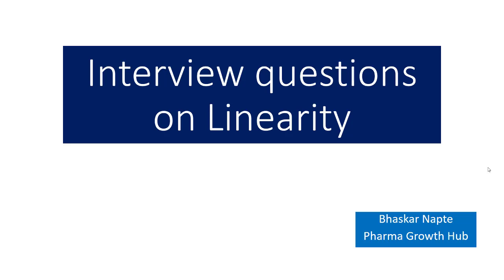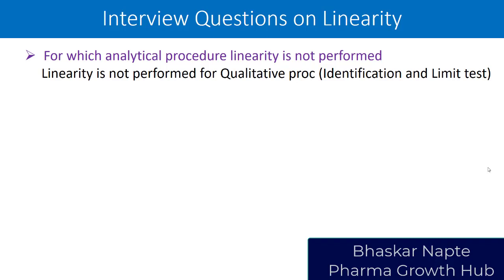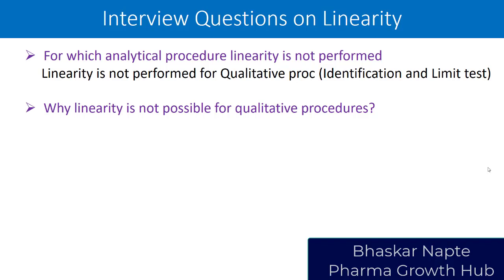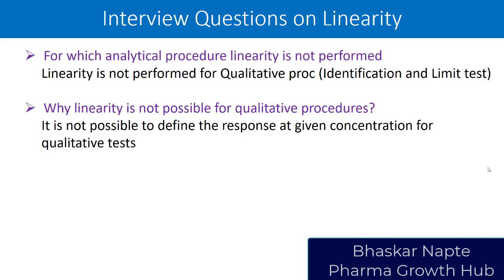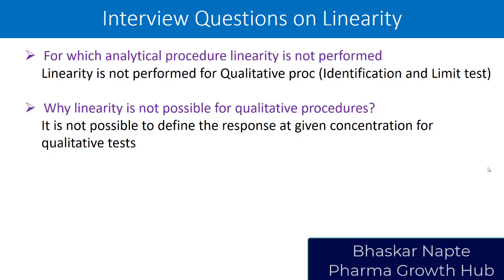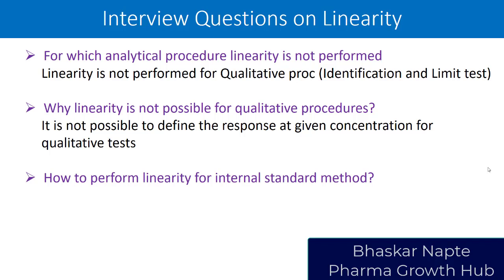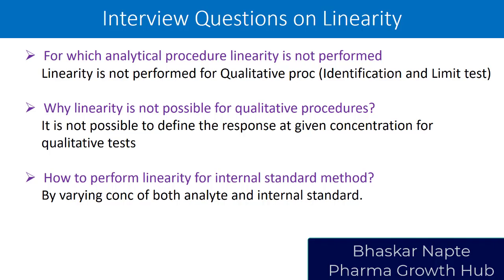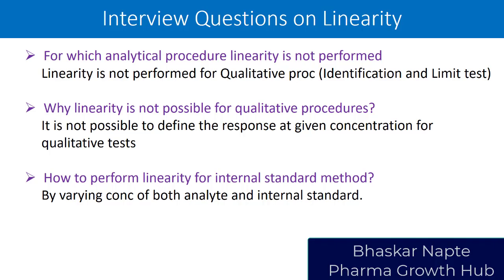Interview questions on Linearity (Part II)